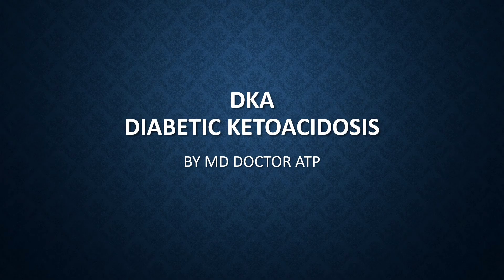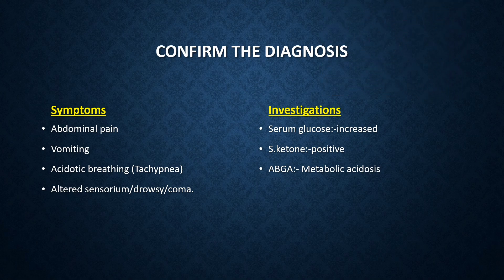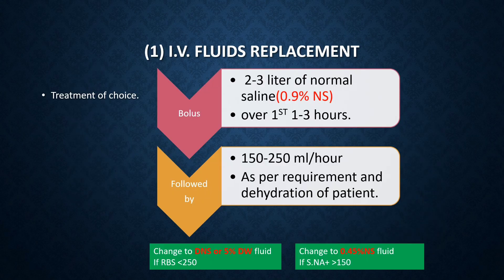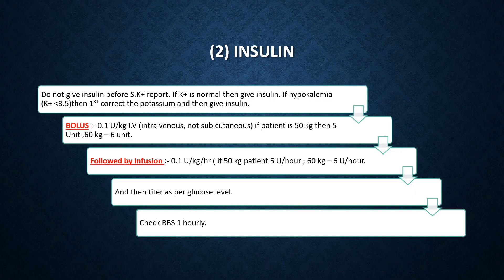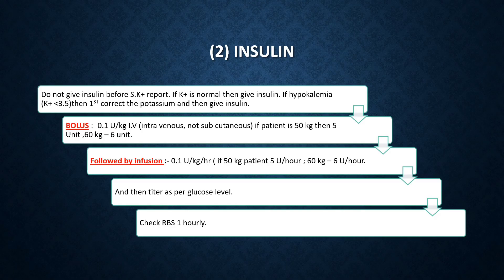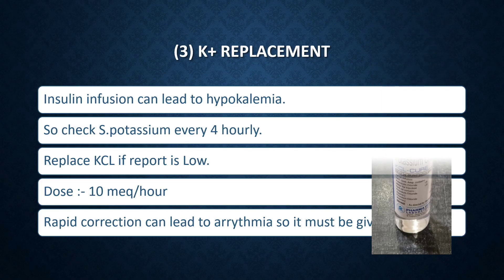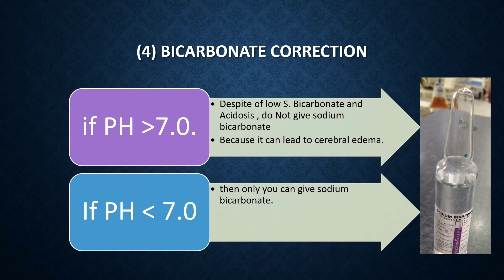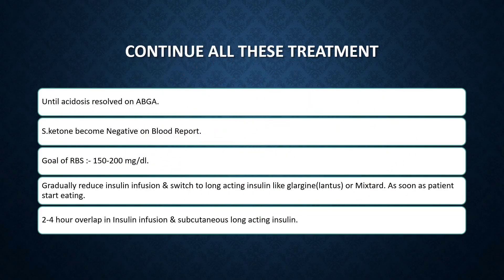How to Manage DKA ( Diabetic keto acidosis) | signs , symptoms, investigations | Treatment in ICU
hello friends let's learn about

DKA management simplified

Role of Pottasium in management of diabetic keto Acidosis.

type 1 diabetes complication.

Myself Doctor ATP
MD medicine

if any query comment it